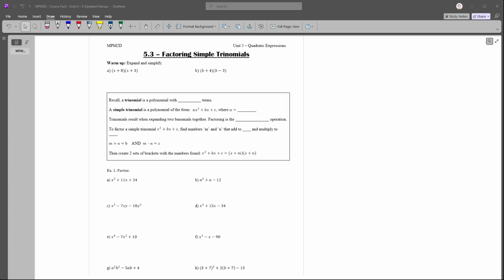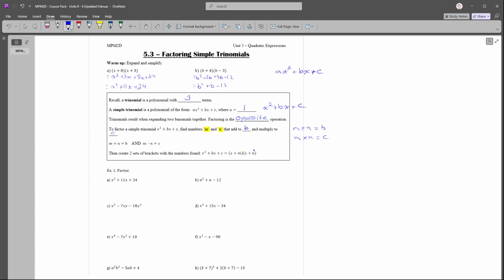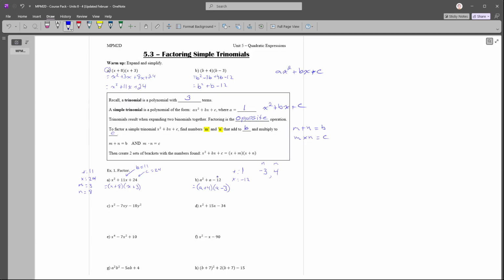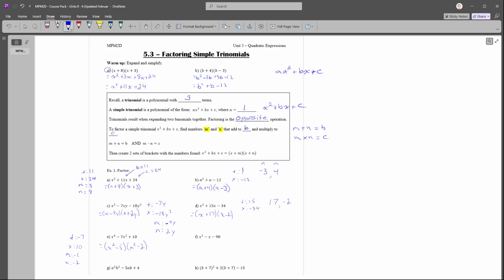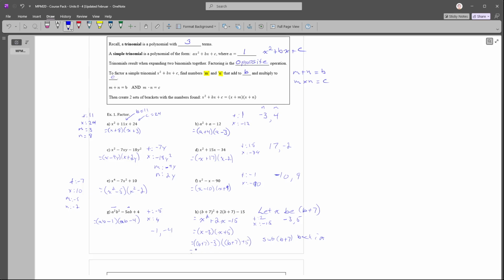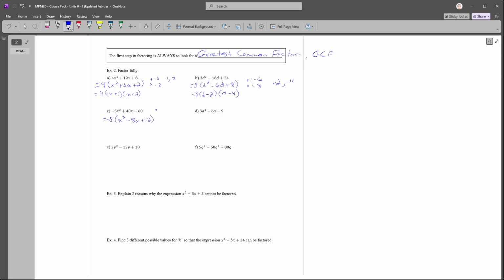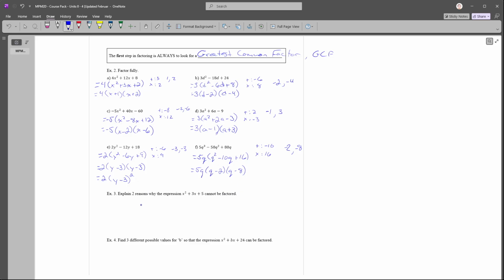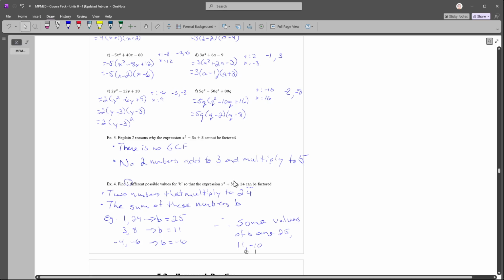G10 Math Unit 5.3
Factoring Simple Trinomials: x^2 + bx + c